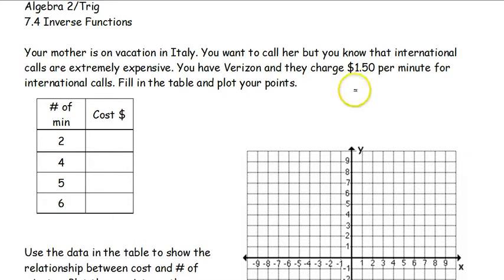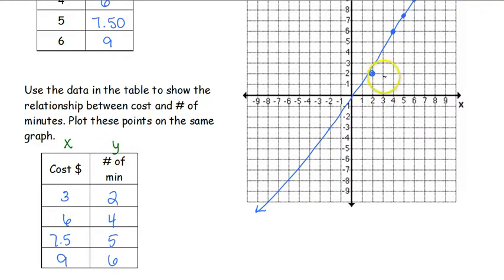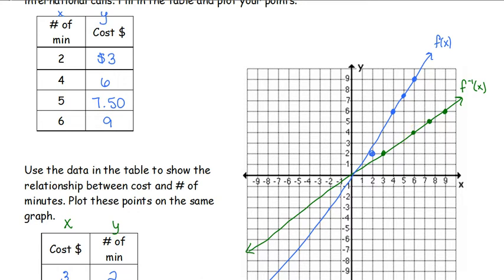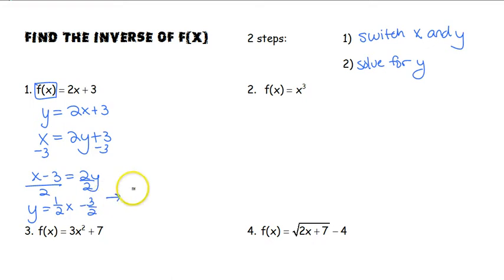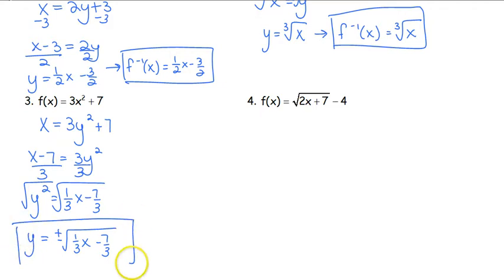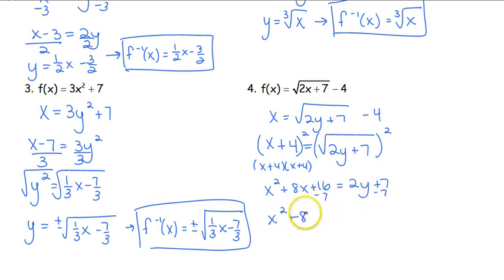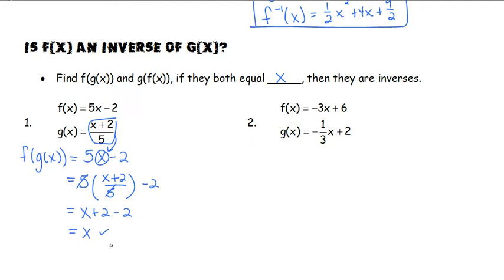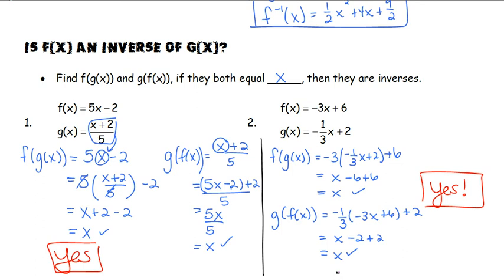7 4 Video